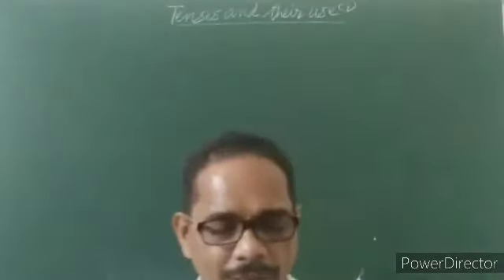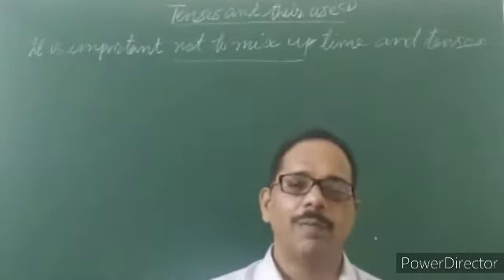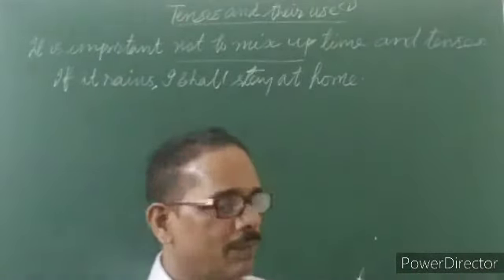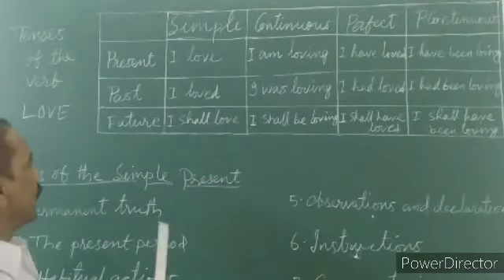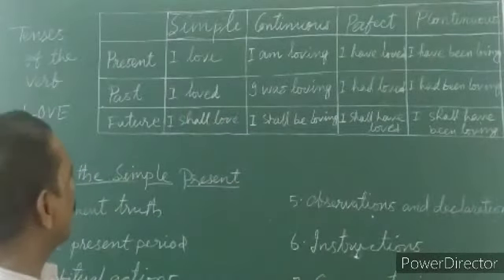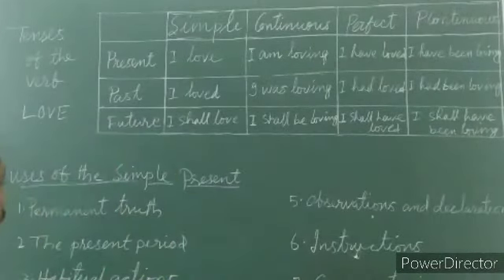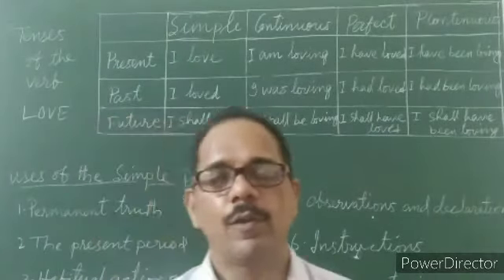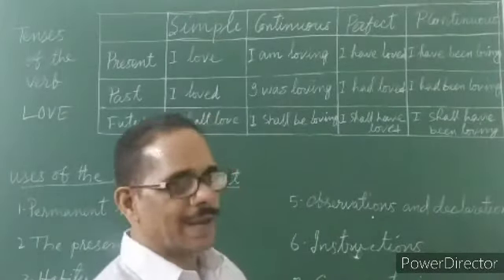Class XI Language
Tenses and their use (1)